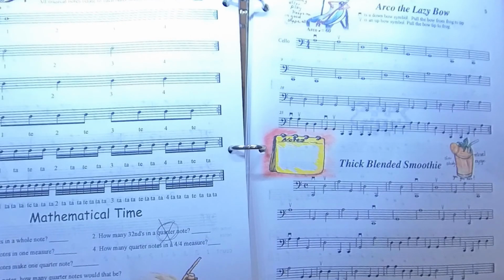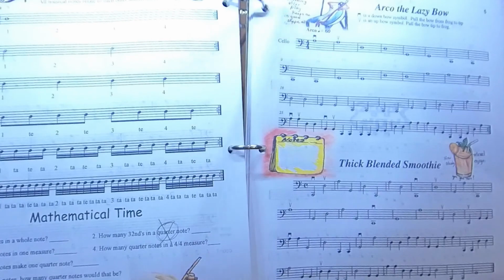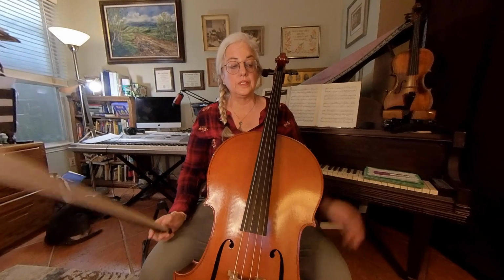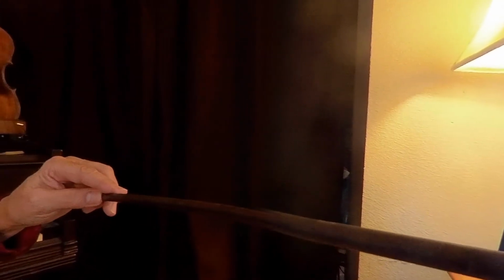Pages 4-5 The Cello Case Book I : Orientation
We have edited each video so that each student doesn't need to spin the 360 view, but can instead watch on any devise and focus on playing. This is an introduction to whole, half, and quarter notes. The second half is the beginning bow hold and beginning bow exercises.